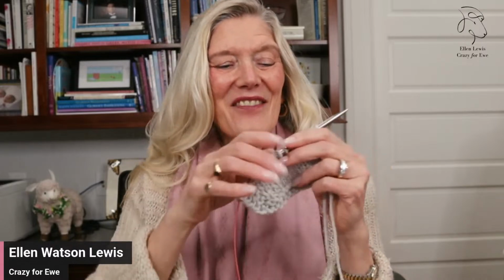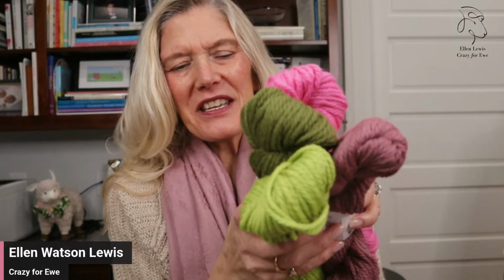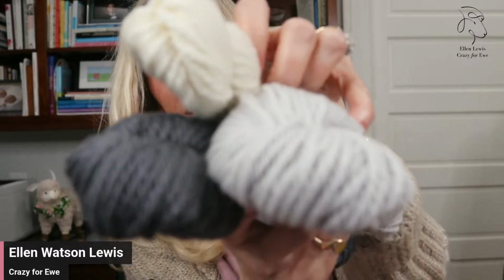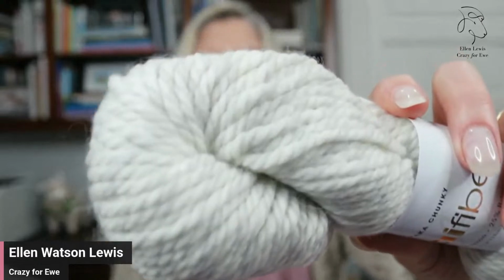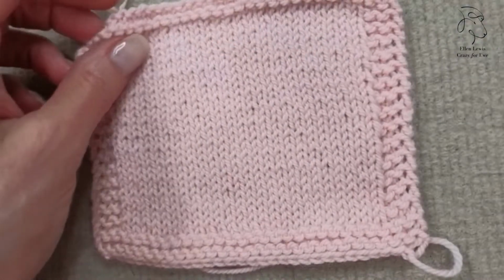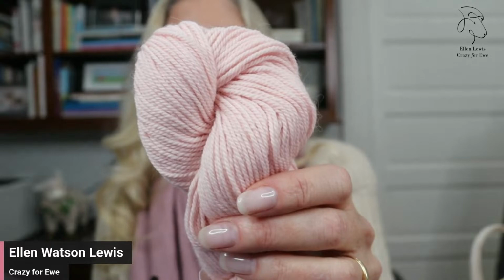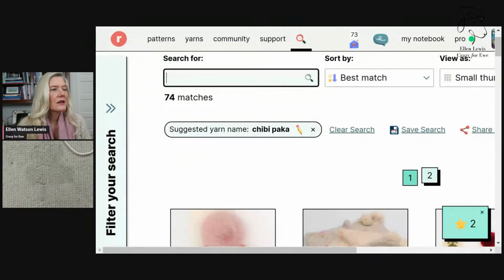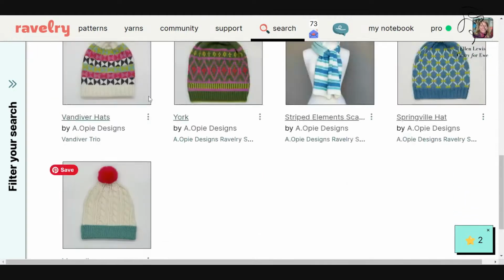Yarn review -- Ikigai Fibers-- what are they like?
Yarn review -- Ikigai Fibers-- what are they like? In this review I'll look at two yarns from Ikigai Fibers - Paka Washi and Chibi Paka, two beautiful fibers with very different characteristics.

Are you looking for a friendly, helpful, inclusive knitting community where you can get help making sweaters you're proud to wear? Check out Club Crazy for Ewe